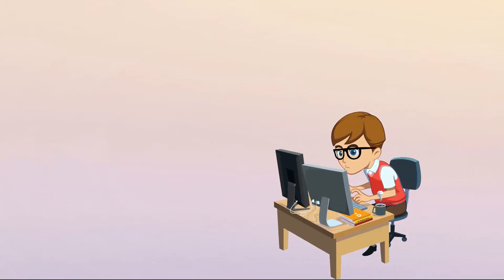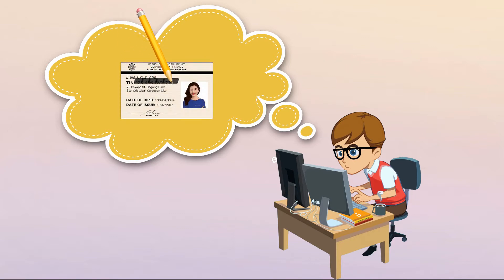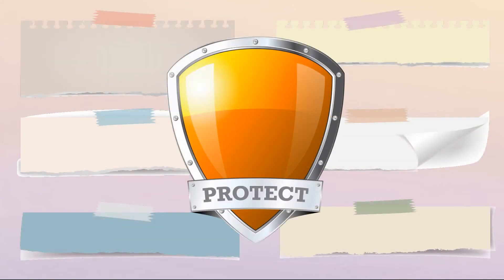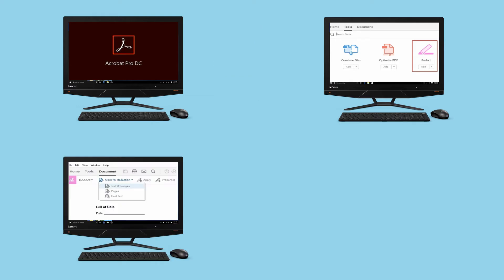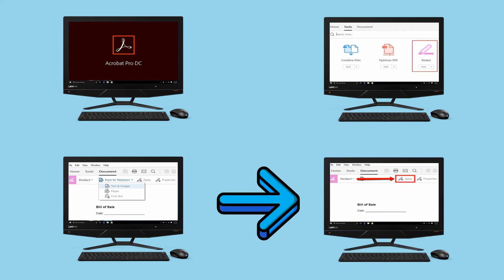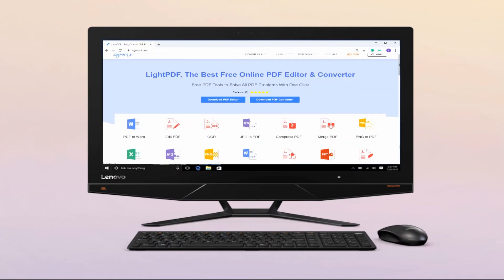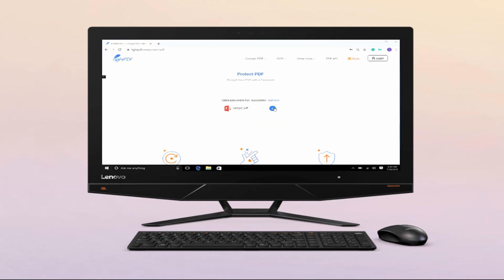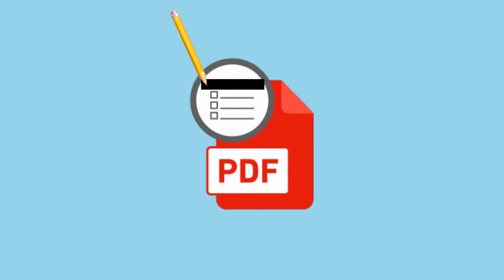How to Redact PDF with Adobe Acrobat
Want to secure your PDF document and not let the essential information leaked? Adobe Acrobat is a good solution to protect your PDF documents. Watch the video and learn how to do it.